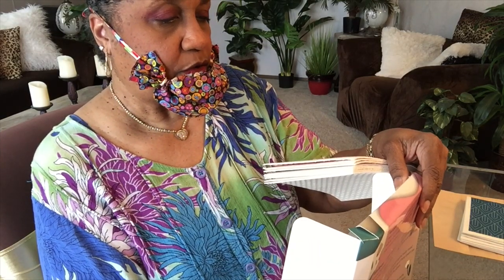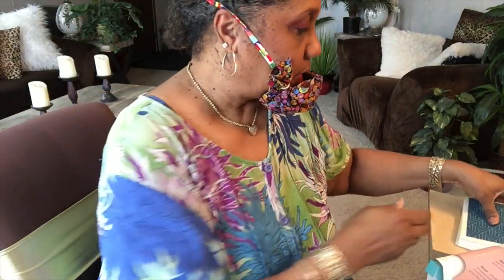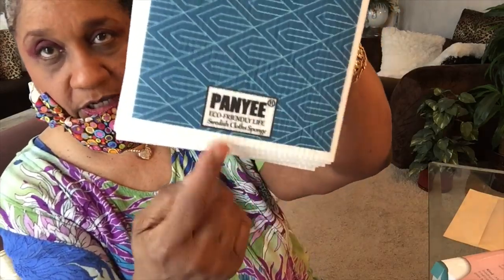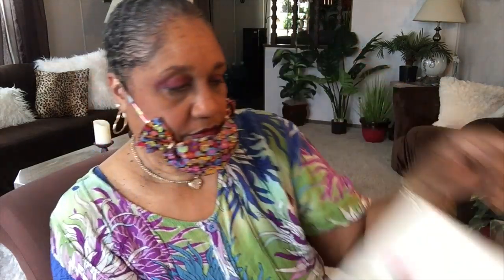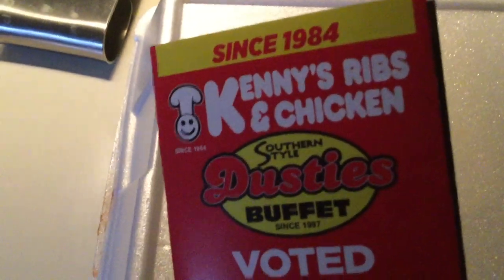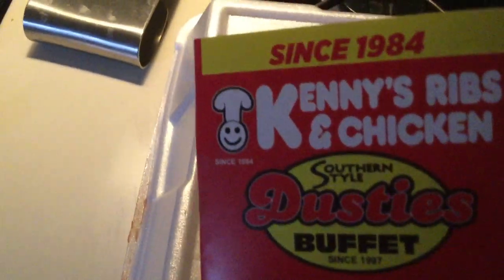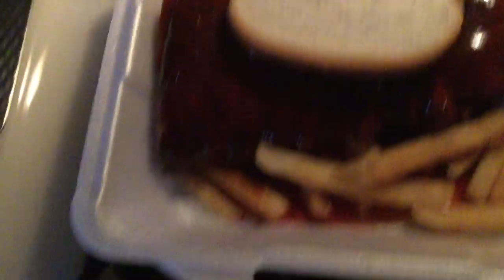Printed SWEDISH DISHCLOTHS/ Chit Chat/ Take Out - #2131